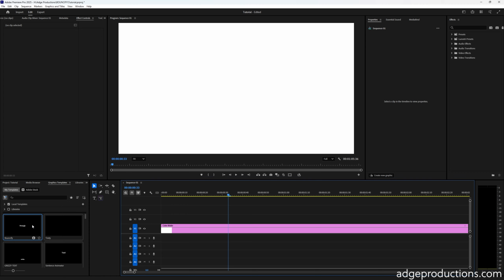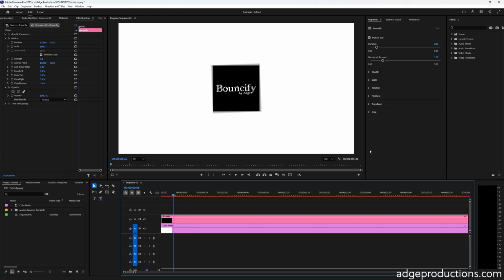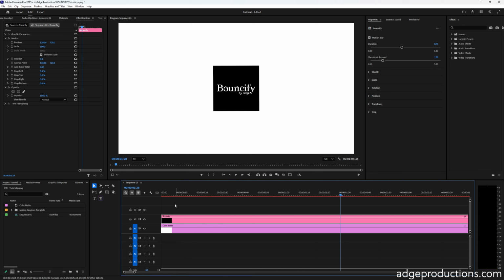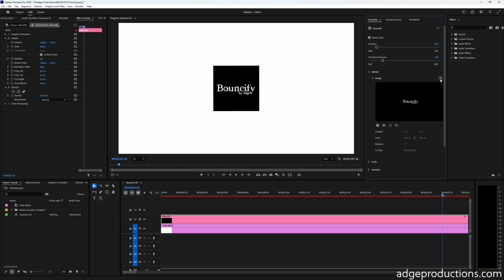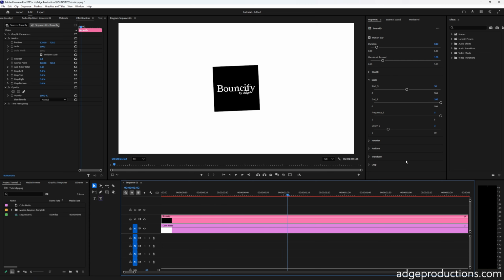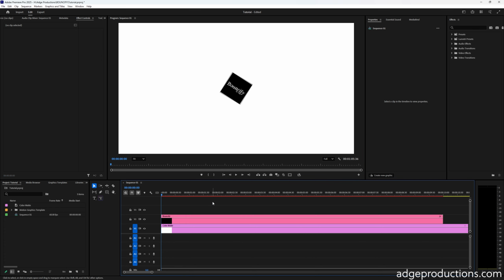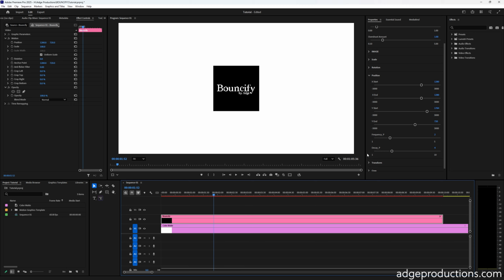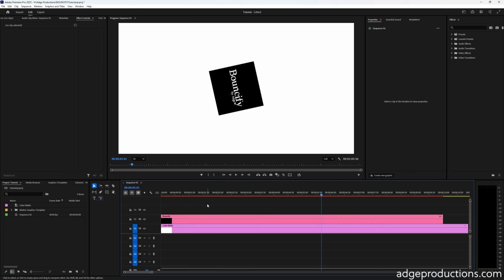Bouncify Overview | Free Premiere Pro Animation Mogrt